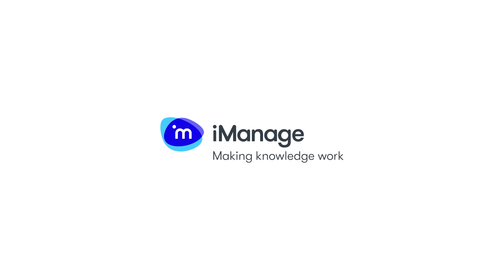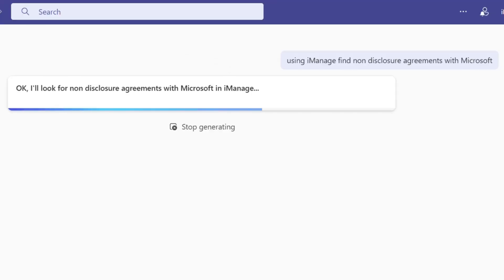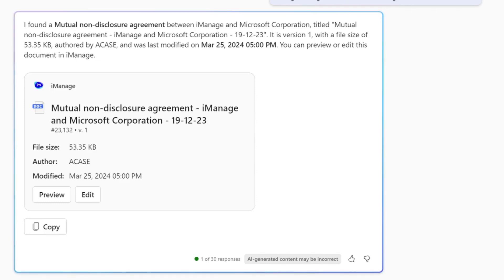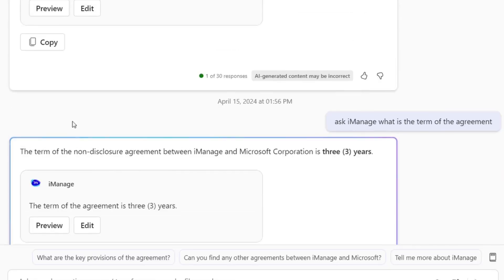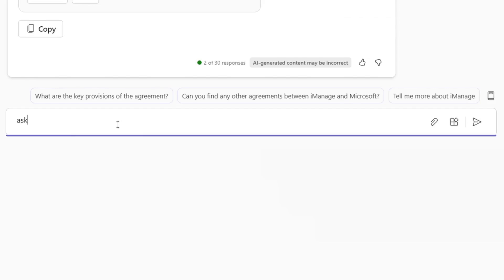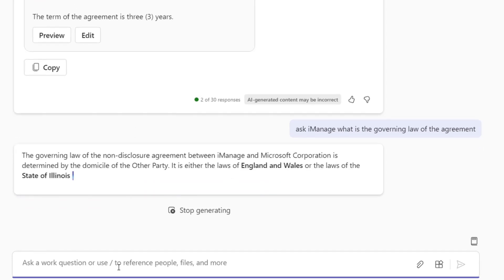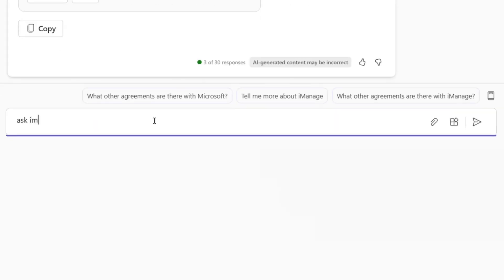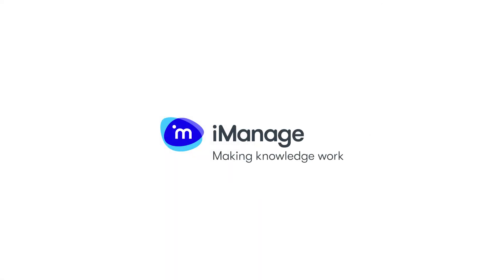The perfect pair: Ask iManage & Microsoft Copilot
Quickly uncover information in your documents with the power of generative AI. Ask iManage and Microsoft Copilot are better together.